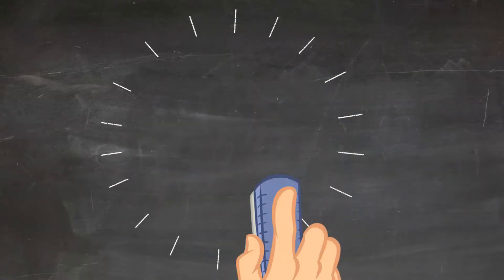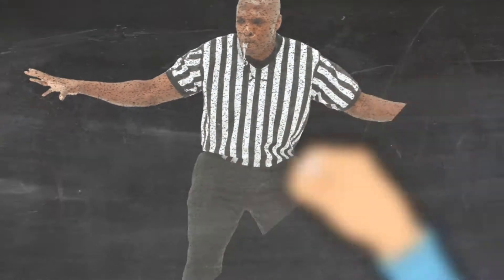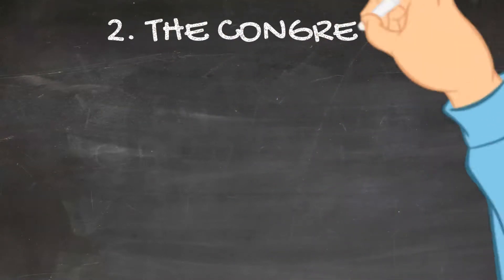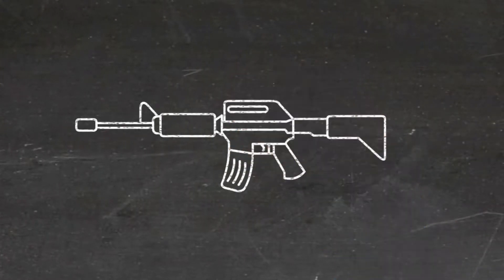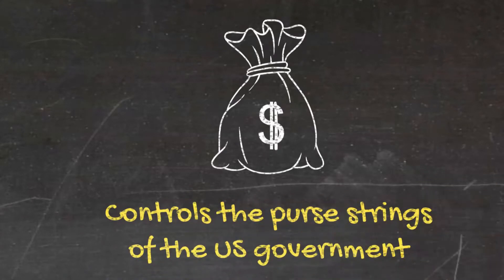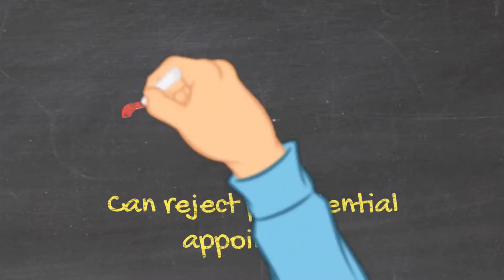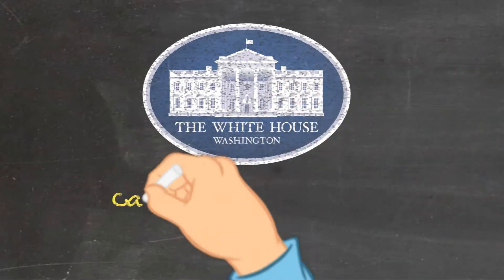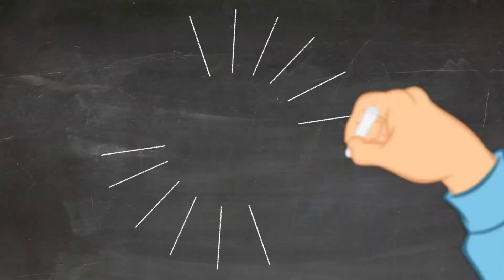The US System of Government Part 3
A rapid historical run-through of the US system of government.